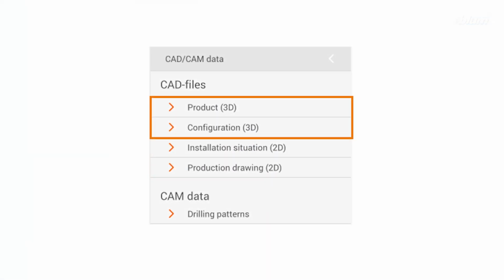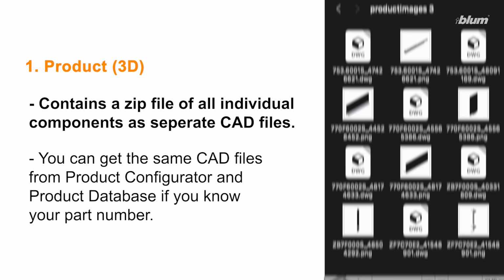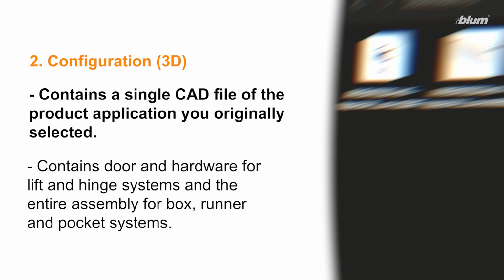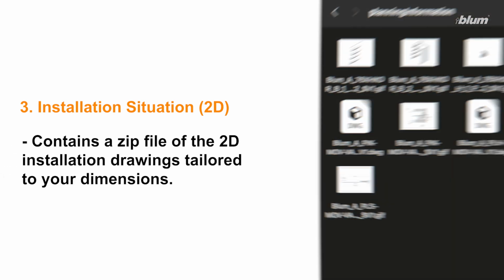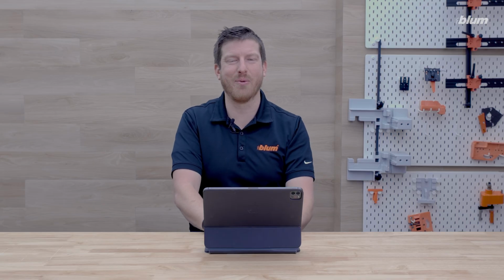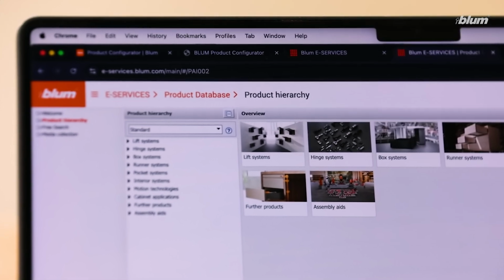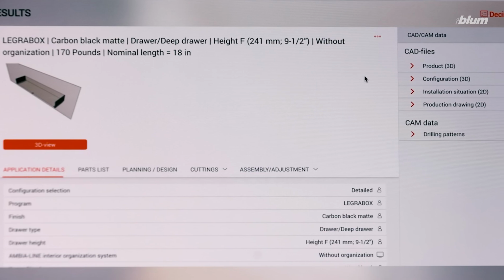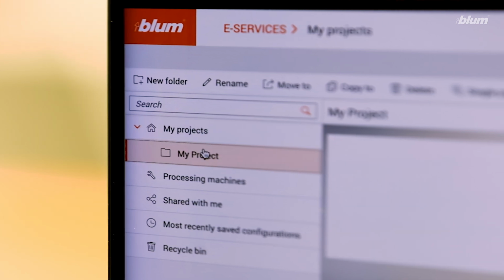How to Export CAD Files Using the Blum Product Configurator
The Blum Product Configurator helps cabinetmakers, designers and manufacturers plan cabinets with Blum products and export CAD data for use in a variety of design and manufacturing workflows. Generate accurate product applications, then export CAD files in the format that best fits your process.

In this video, you'll learn:
• How to export CAD files from the Blum Product Configurator
• Which CAD export formats are available
• How Blum E-SERVICES can help streamline planning and improve efficiency

Whether you're creating shop drawings, preparing manufacturing data or collaborating with customers and partners, the Product Configurator helps connect planning and production while reducing manual work.

Learn more about Blum E-SERVICES: Blum E-SERVICES